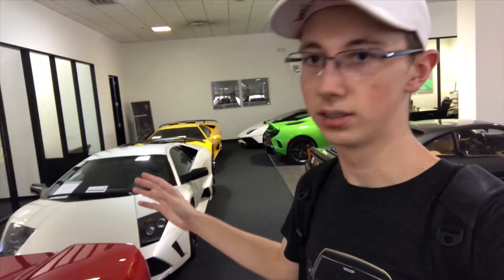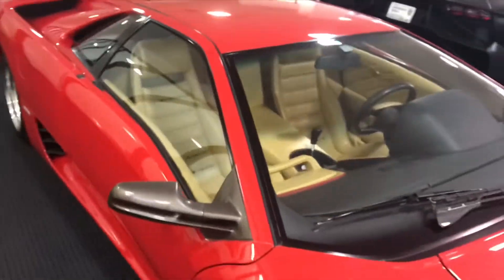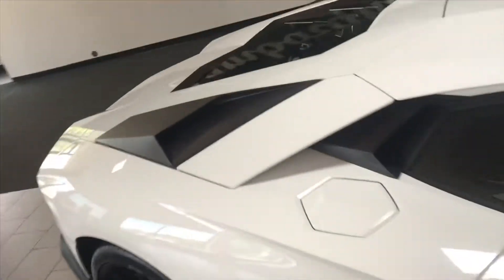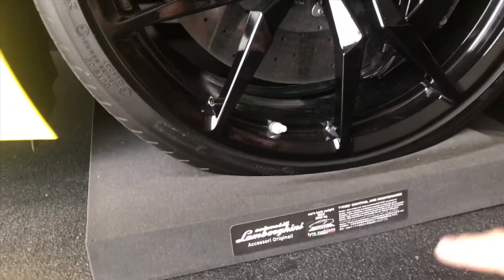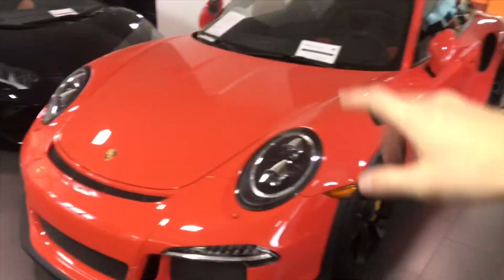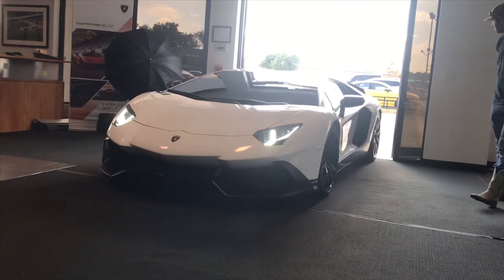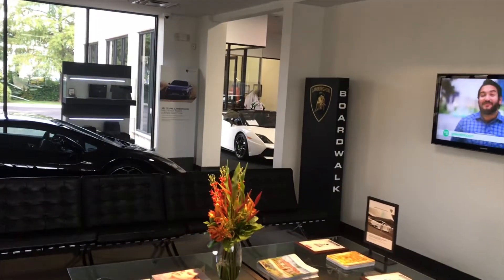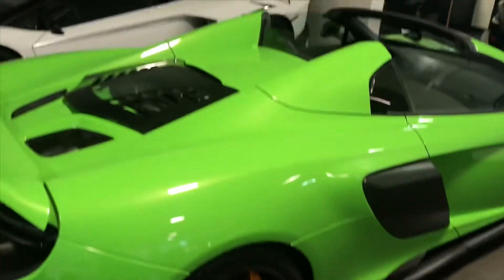LAMBORGHINI DIABLO SV AND WHITE AVENTADOR 50th!!!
That’s right. A diablo SV and a White Aventador 50th anniversario. Best two lambos out there other than the Centenario. Truly legendary to see that diablo SV and I didnt expect to see that white 50th. A Surprise for sure, but a welcome one